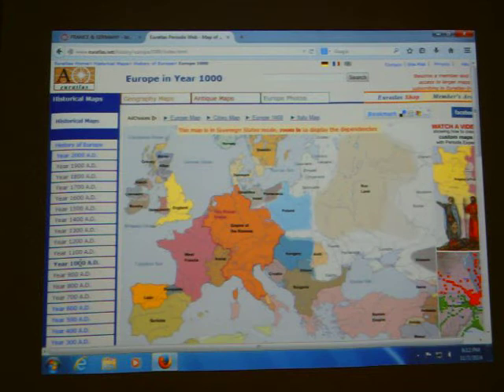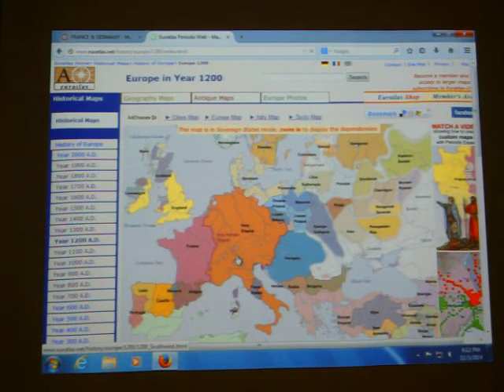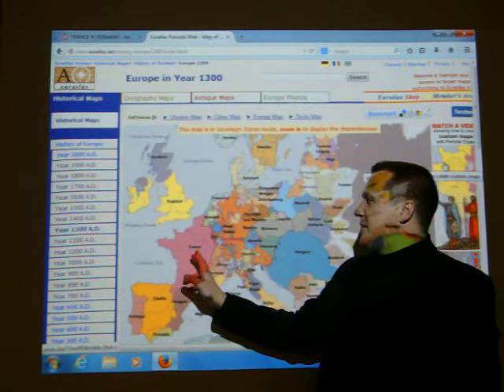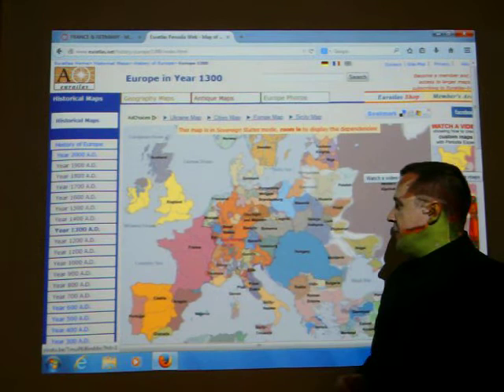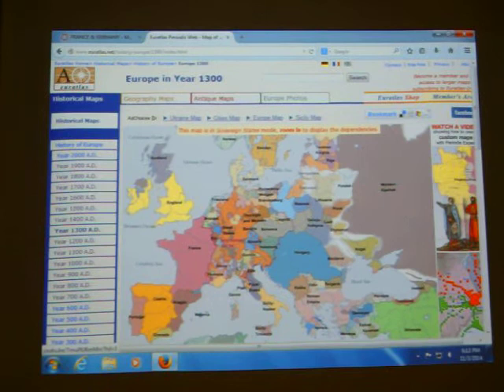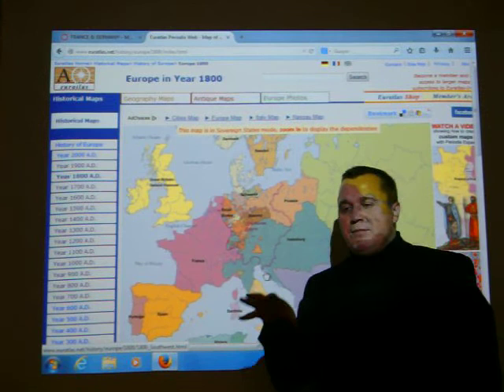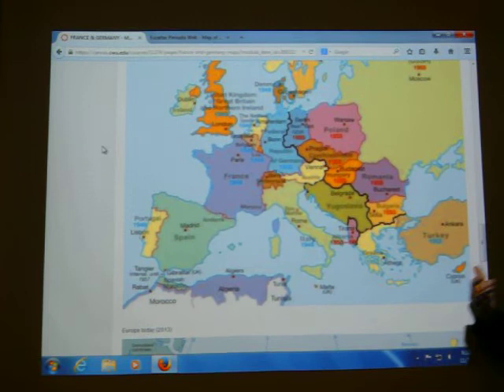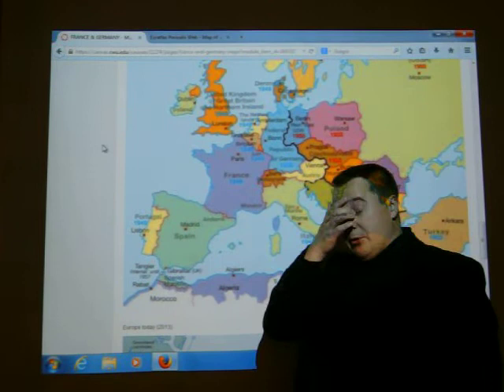France & Germany - video lecture